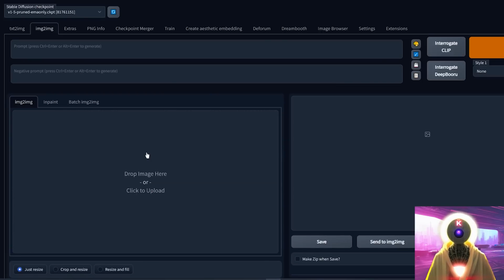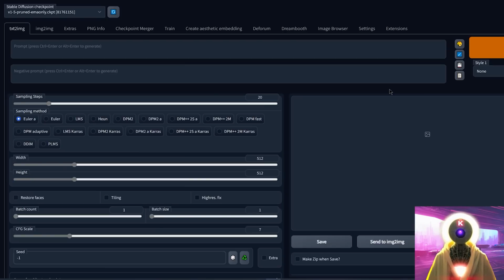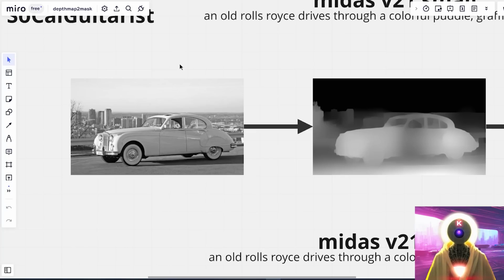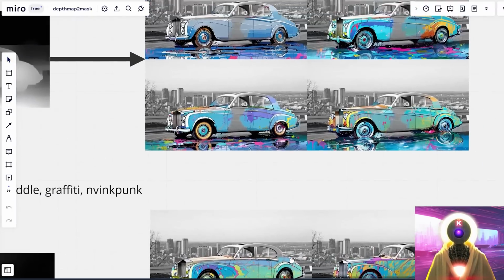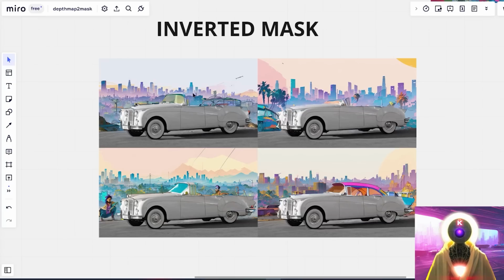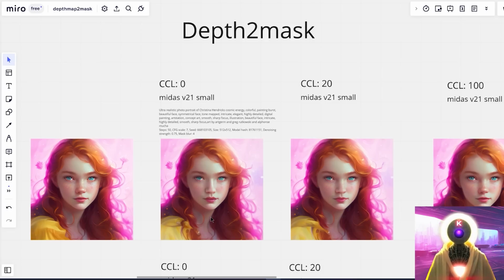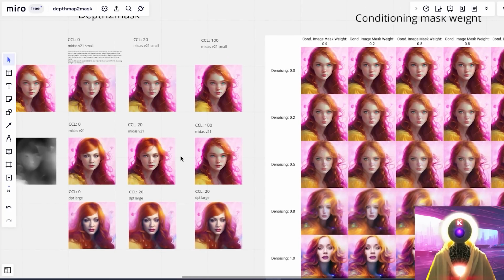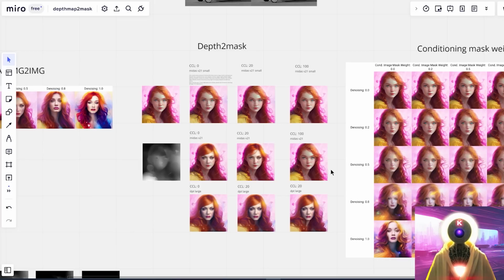REVOLUTIONARY FREE Img2Img Extension In Stable Diffusion! 3D Depth Map Mask!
Recently a new Image to Image script came out for Stable Diffusion called depthmap2mask and it allows you to automatically create 3d depth map masks from any given image. This allows way more flexibility when generating an image using the img2img option since you can now easily change any object in the foreground or the background while still keeping the same details from the base image. This is a total game-changer!

Special thanks to Royal Emperor:
- DanO..